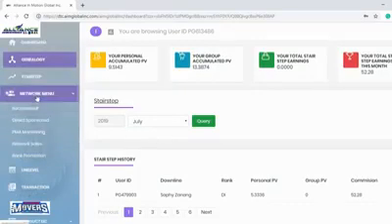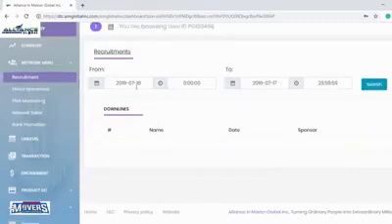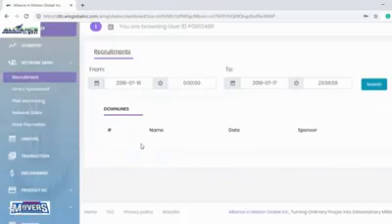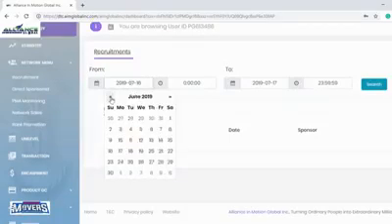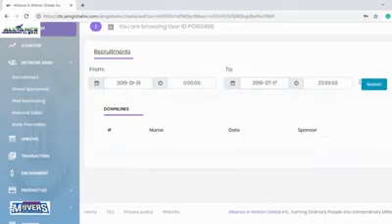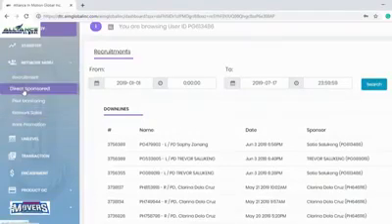Distributors Tracking Center DTC Tutorial Of Empowered Consumerism AIM Global l Virgilio B Aberte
Hi Dear, Welcome To My YouTube Chanel - Empowered Consumerism AIM Global l Virgilio B Aberte.

WANT TO CREATE WEALTH AND FINANCIAL FREEDOM?

P. S. If YOU are interested to Buy Online our Amazing Products and or Join this World's Leading Easy Business Opportunity, known as EMPOWERED CONSUMERISM. Please follow the simple steps below

Step 1: COMMENTS

"YES I WANT TO BUY (product name) ."
"YES I WANT TO LEARN your EC BUSINESS for FREE"
"YES I WANT TO JOIN YOUR BUSINESS NOW:
"YES I WANT TO START EARNING NOW"
"YES/HOW/PAANO/PANO

Step 2: CLICK/HIT/TAP like/heart button & share 😍❤😍

Please be reminded that this is a limited offer only.

VIRGILIO B ABERTE
AIM Global Authorized Distributor
Business Coach / Consultant
Call/Text/PM me NOW